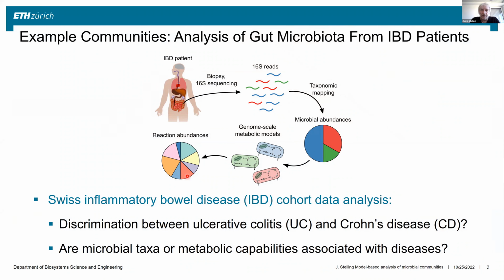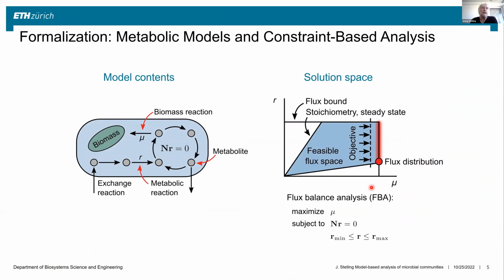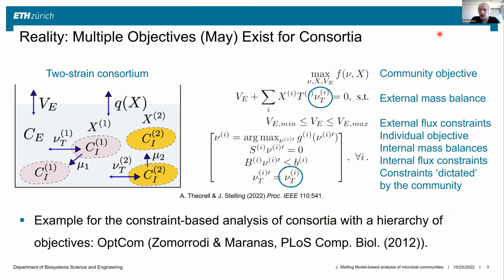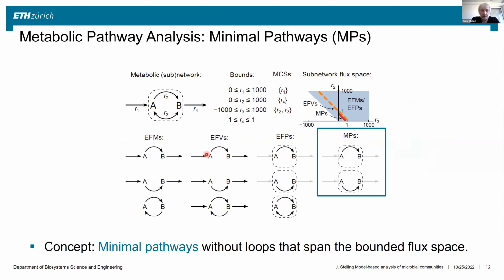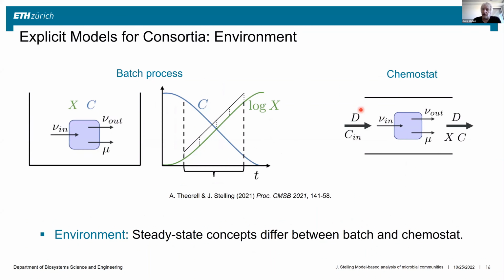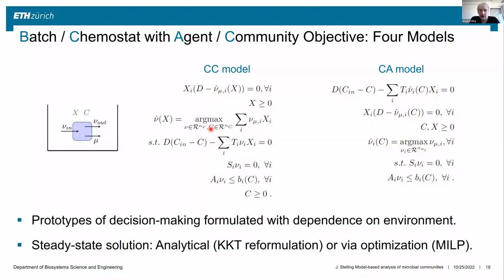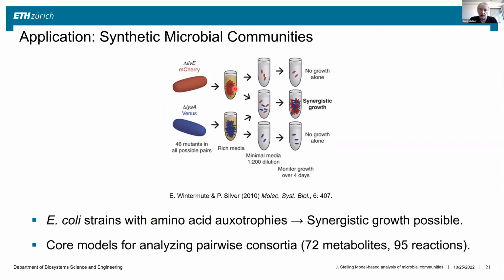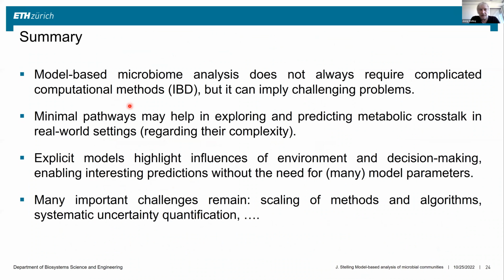Jörg Stelling | Workshop Two for a Tango - 2nd Edition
Workshop Metabolism and mathematical models: Two for a tango | 2nd Edition
November 25-26, 2022 | ONLINE WORKSHOP

Jörg Stelling (ETH Zürich, Switzerland)

Title talk: Model-based analysis of microbial communities.

Short abstract: Microbial community analyses with genome-scale metabolic networks (GSMs) are relevant for many application areas, such as the analysis of the human microbiome. Many of such simulations rely on assumptions about the culturing environment, affecting if the culture may reach a metabolically stationary state with constant microbial concentrations. They also require assumptions on decision-making by the microbes: metabolic strategies can be in the interest of individual community members or of the whole community. Here, we present two approaches to address these aspects of community modeling, either by exploring the whole space of possible community interactions, or by making environment and decision making explicit. First, in the realm of metabolic pathway analysis, we define the minimal pathways (MPs) of a metabolic (sub)network as a subset of its elementary flux vectors. We enumerate or sample them efficiently by iterative minimization and a simple graph representation of MPs. Enumerating all minimal exchanges in a host-microbe model of the human gut predicts exchanges of metabolites associated with host-microbiota homeostasis and human health. Second, we investigate four combinations of assumptions on environment representation and decision-making, and provide novel mathematical formulations for community simulation. Our results stress that different assumption combinations give qualitatively different predictions on microbial coexistence by differential substrate utilization. Both approaches suggest that fundamental mechanisms of community interactions are under-explored in current GSM-based analysis with its strong focus on coexistence states due to division of labor.

This workshop was organised in the context of two projects, both with the Inria European Team Erable. One of the projects involves a partnership with the University of São Paulo (USP), in São Paulo, Brazil, more specifically the Institute of Mathematics and Statistics (IME) and the Institute of Biomedical Sciences – Inria Associated Team Capoeira – and the other involves the INESC-ID/IST in Portugal, ETH in Zürich and EMBL in Heidelberg – H2020 Twinning Project OLISSIPO.